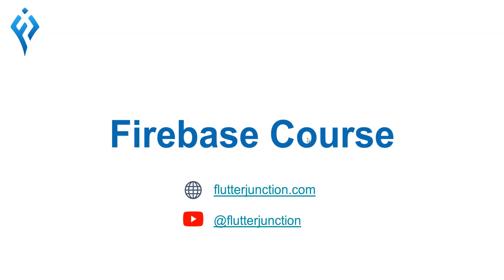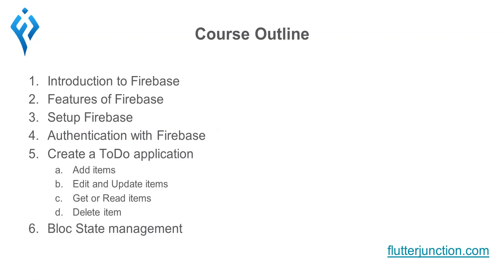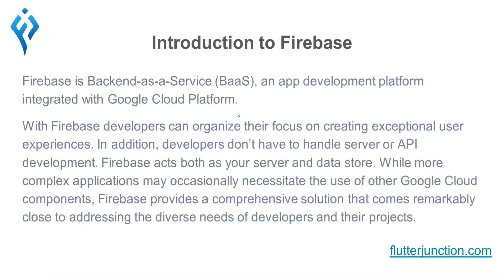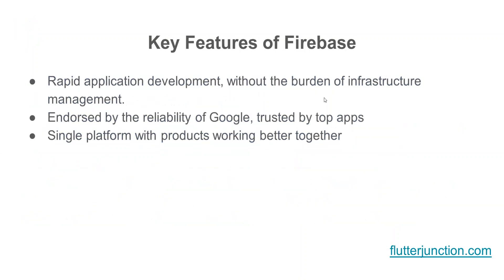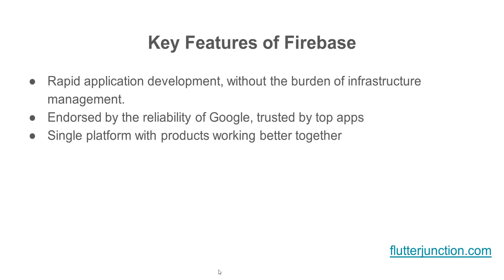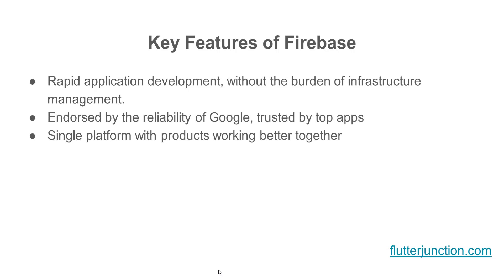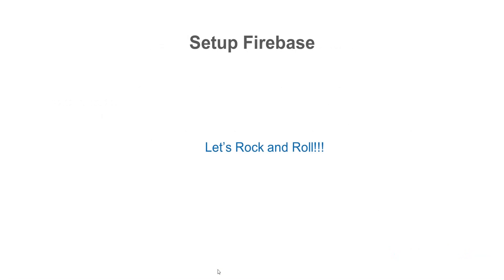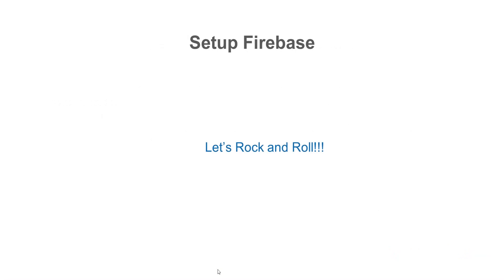Introduction To Firebase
Firebase is a platform developed by Google for creating mobile and web applications. Learn how to use Firebase  in this full course for beginners.

In this video you will learn about introduction to Firebase with its key features.